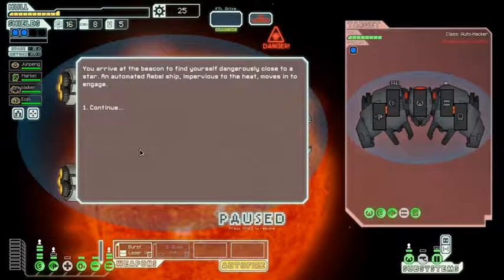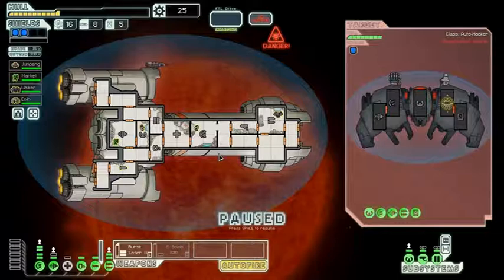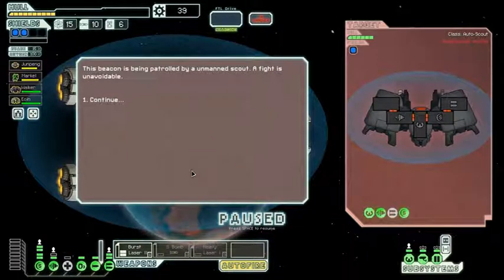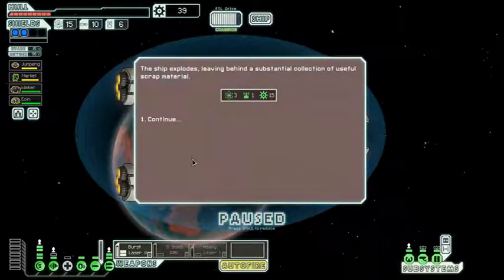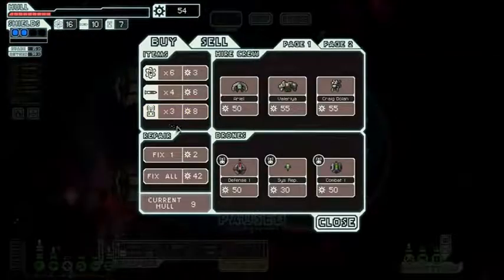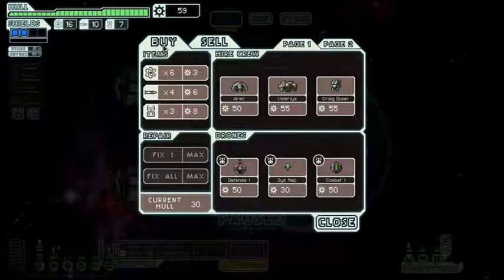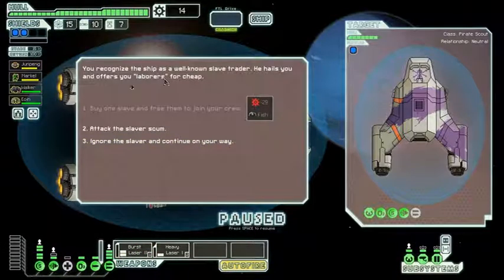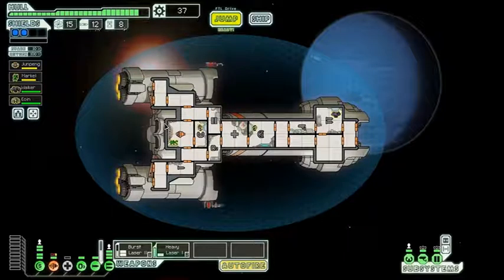Let's play faster than light (Part 8, Fighting with a damaged ship... Thanks ProtoType)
In this edition GingerYetti and I fly through the universe with a slightly damaged craft...